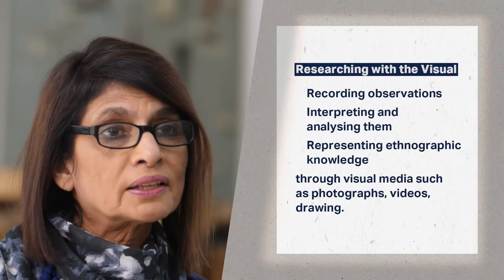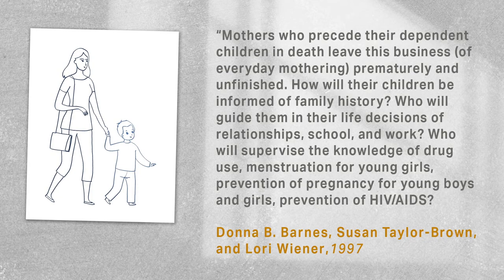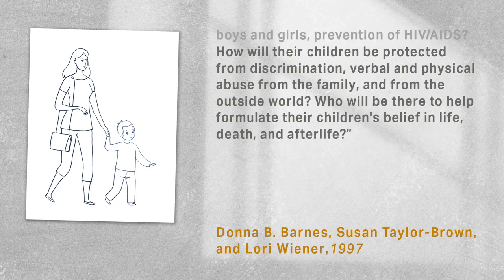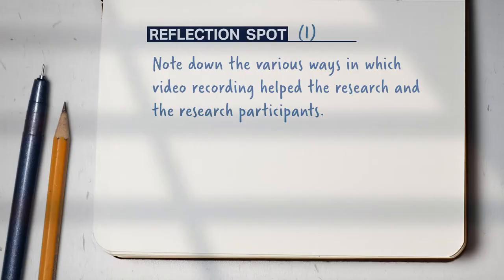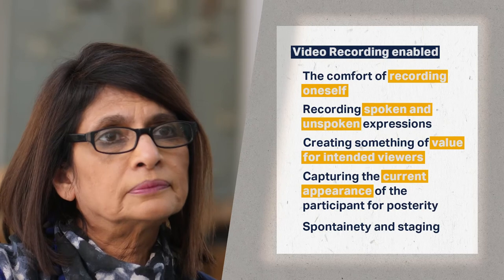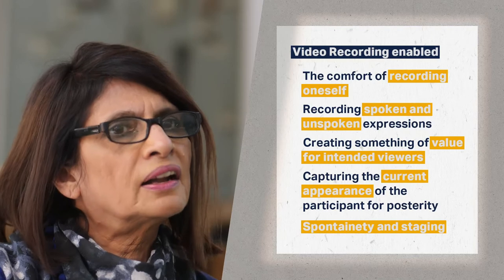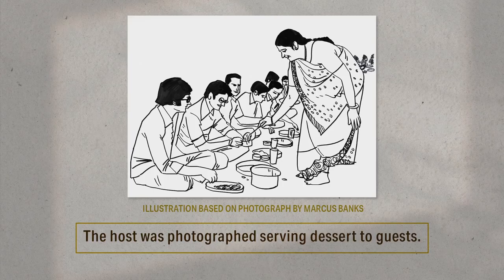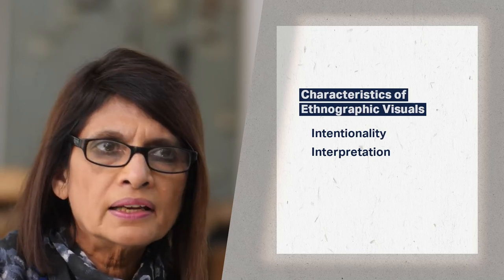Week 7: Lecture 4: Researching WITH the Visual